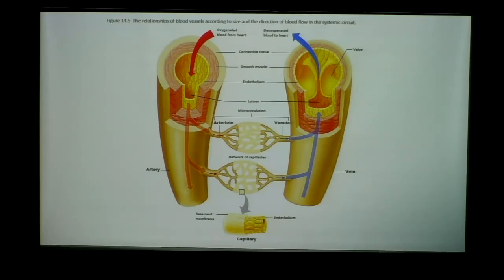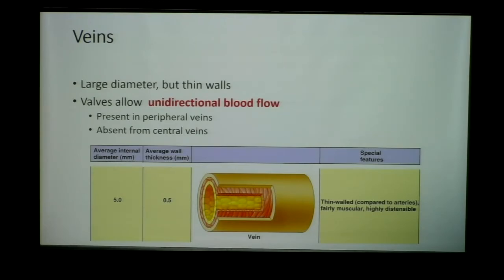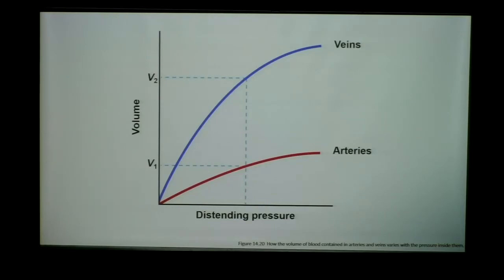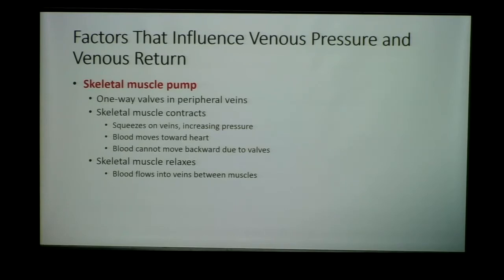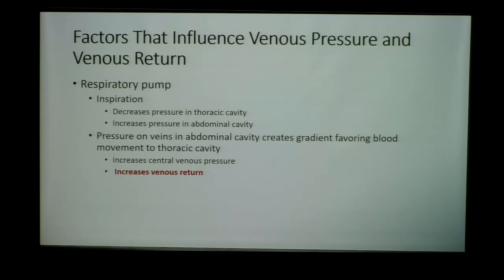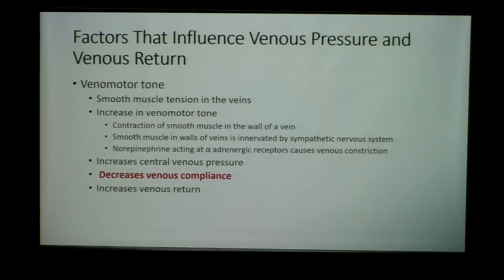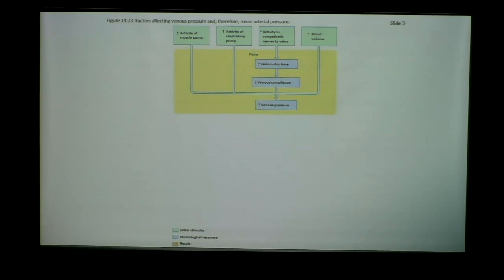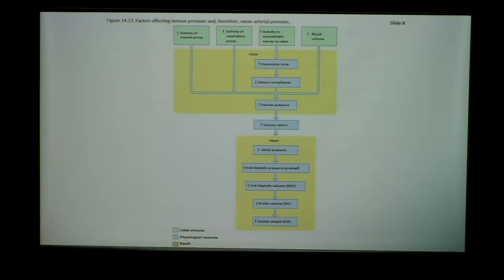BIO2520 1 29 20 Part 1